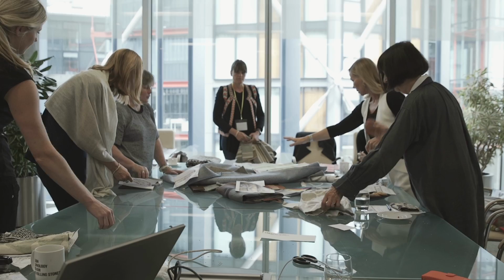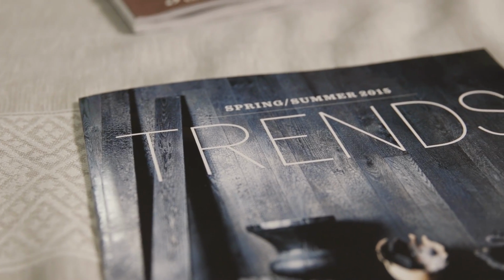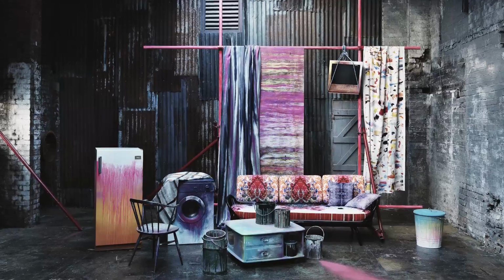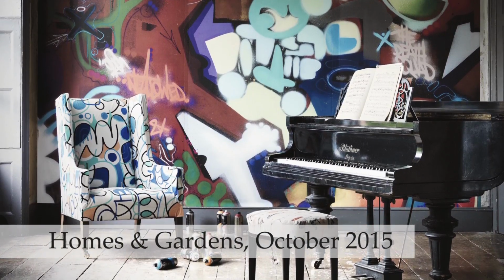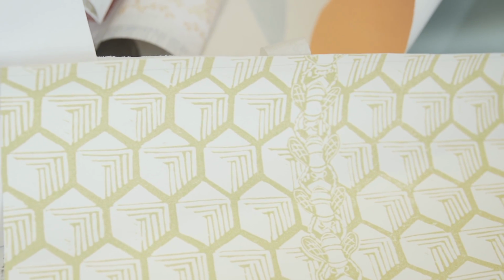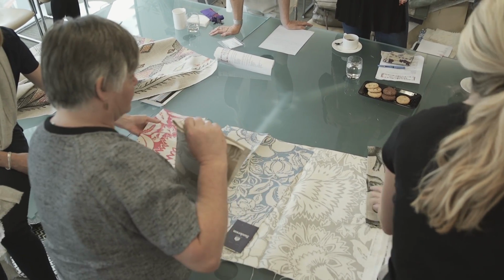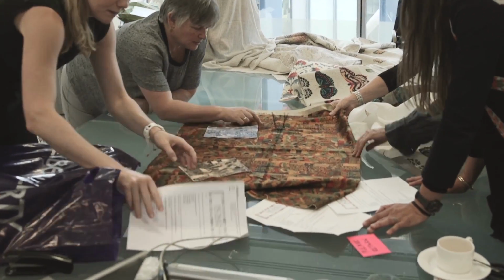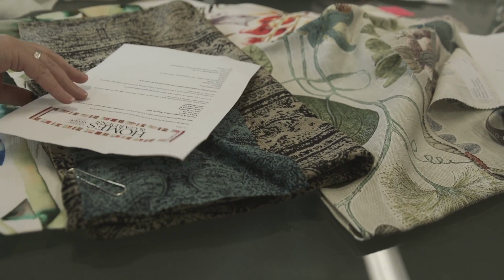Fabric awards video